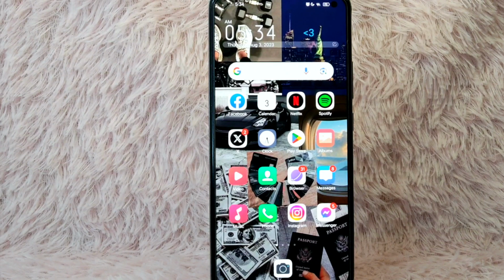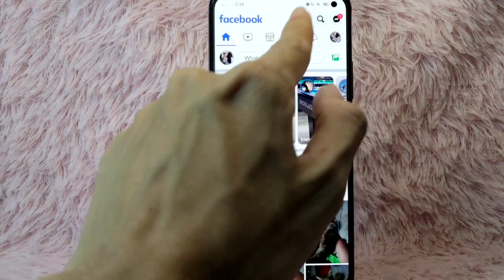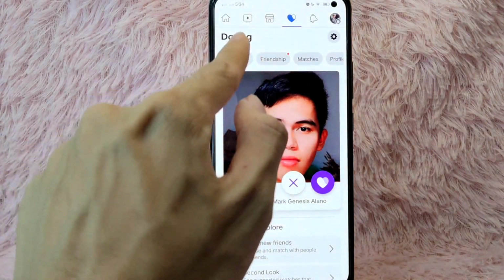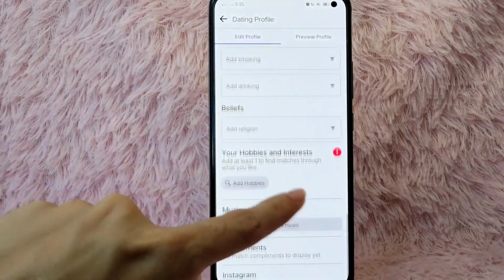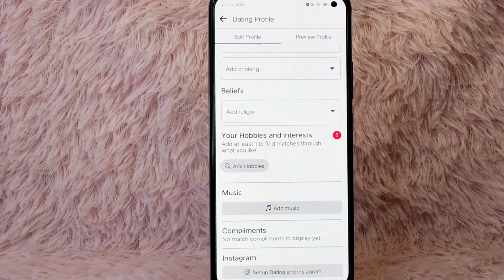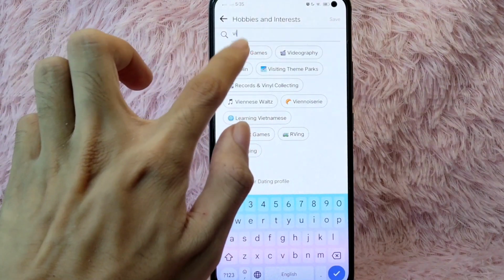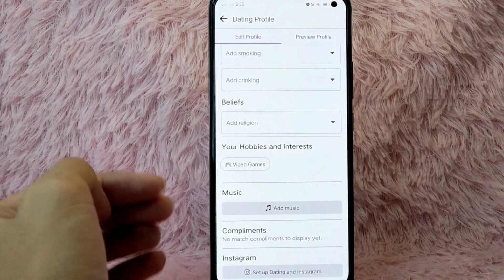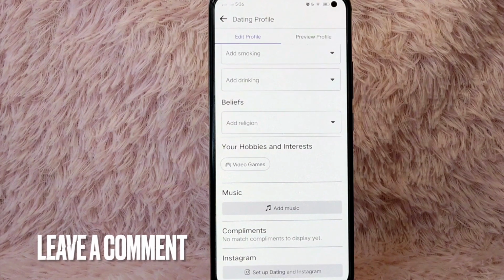✅ How To Add Hobbies And Interest On Facebook Dating 🔴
About this tutorial:

Facebook is a social networking platform that was founded by Mark Zuckerberg and his college roommates Andrew McCollum, Eduardo Saverin, Chris Hughes, and Dustin Moskovitz. It was launched on February 4, 2004. Facebook's initial purpose was to connect college students, but it quickly expanded to include users from around the world.

The platform allows users to create personal profiles, connect with friends and family, share posts, photos, videos, and links, and engage in various forms of social interaction. Over the years, Facebook has evolved and introduced numerous features and functionalities:

News Feed: The central feature of Facebook, where users see updates and posts from their friends, pages they follow, and groups they're a part of.

Profiles and Timelines: Users have personal profiles that showcase their information, posts, photos, and updates over time.
Get in touch!